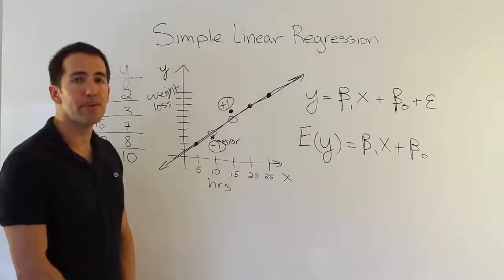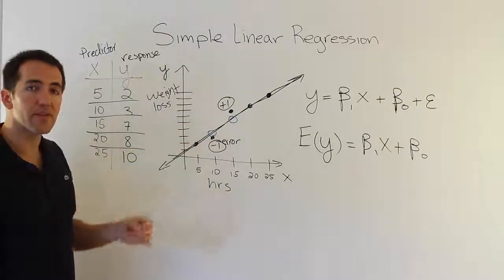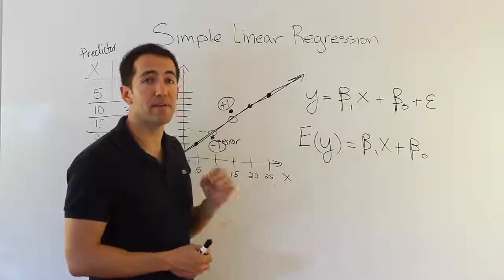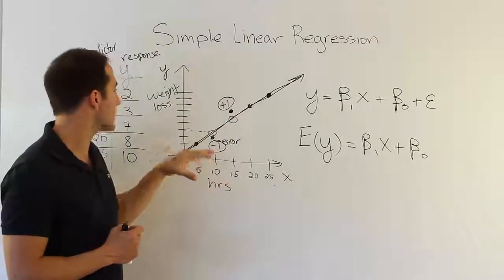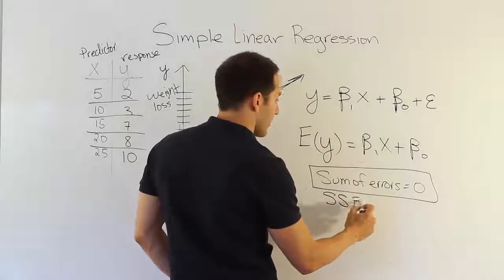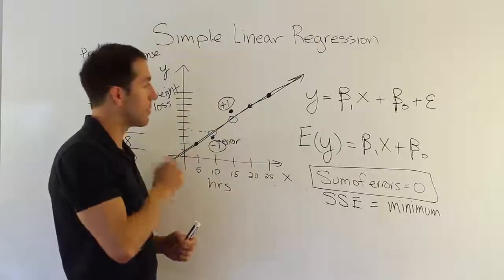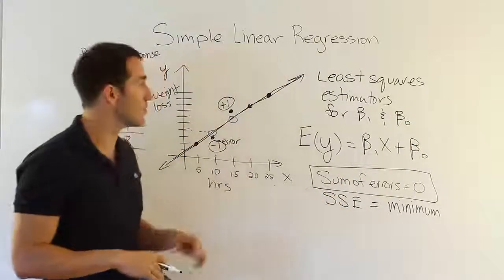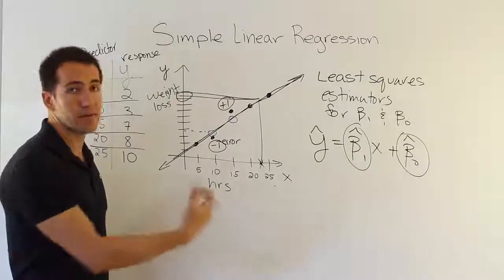Introducing Simple Linear Regression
In this video, we discuss how to use a single predictor variable (x) to estimate the average value of a response variable (y) using the least squares linear model. We also discuss two important traits possessed by all least squares regression lines, namely the sum of errors is zero and the SSE is smaller than the SSE for all other possible linear models.